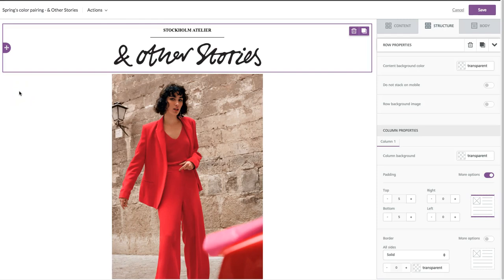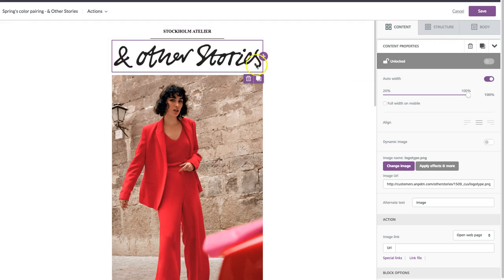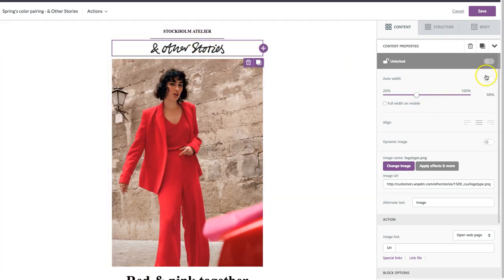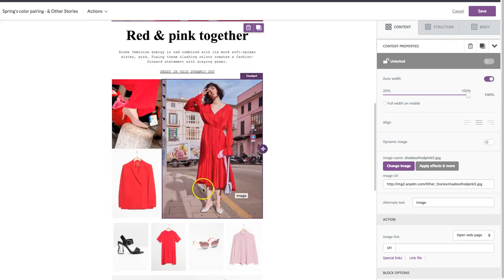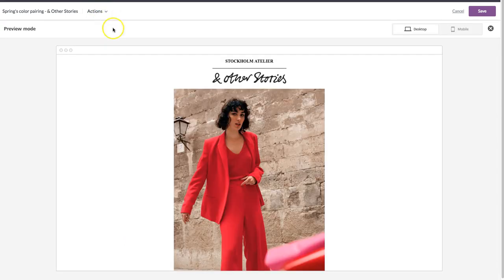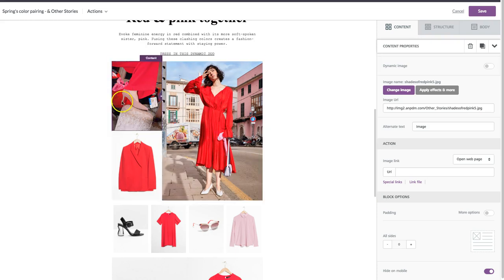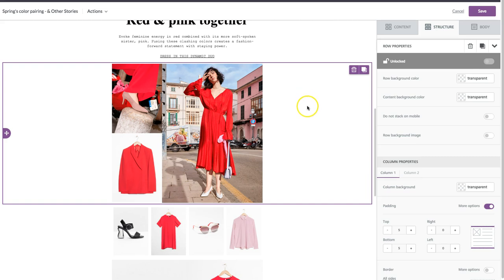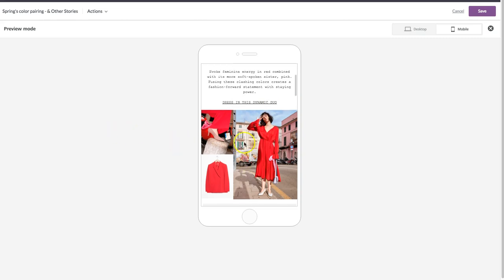How to optimize a photo grid email for mobile in the BEE editor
Do you want to design a simple, beautiful, mobile responsive email with a ton of photos? We got you. Today's post is a step-by-step guide to building a stunning image grid email.